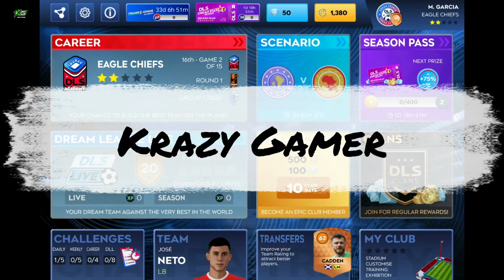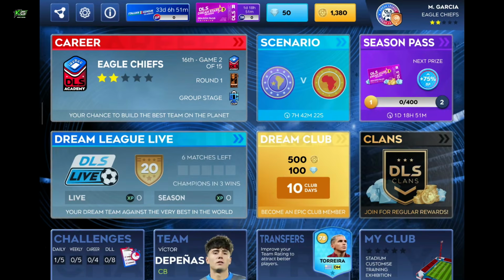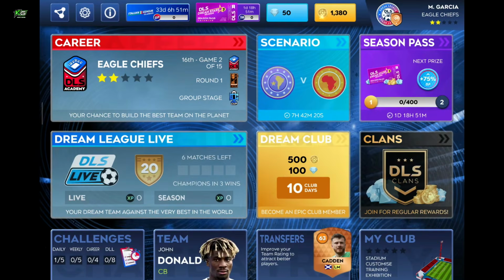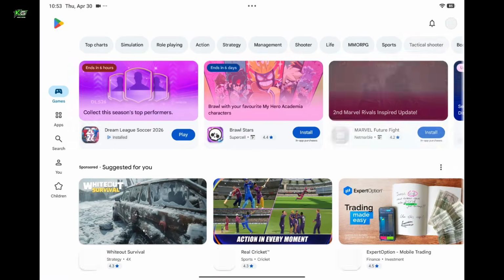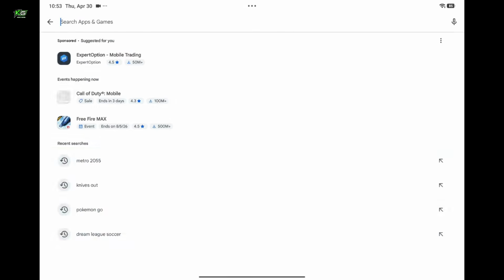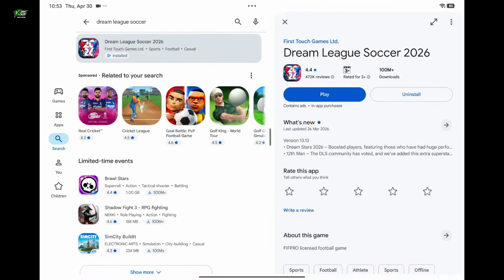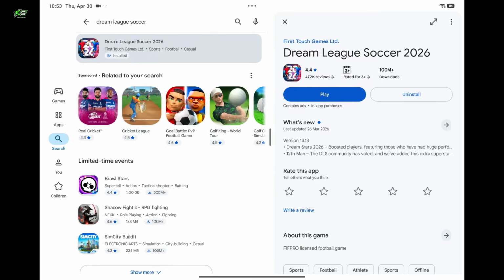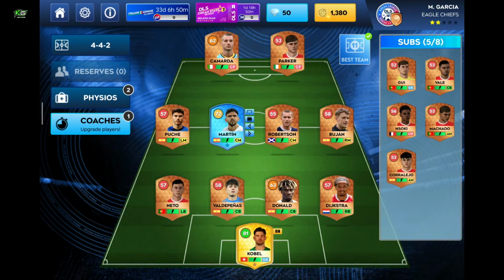How to Update Dream League Soccer 2026 Easily?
Are you struggling to update Dream League Soccer 2026 to the latest version? Don’t worry! In this easy and beginner-friendly guide, I’ll walk you through the simple steps to get your game updated smoothly without any confusion. Whether you’re facing update issues or just want the newest features, this tutorial has got you covered